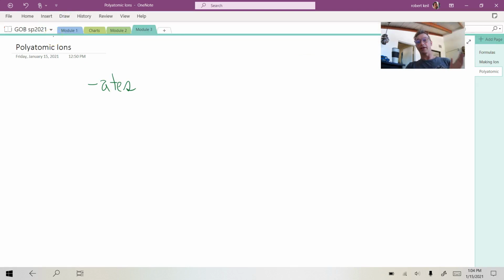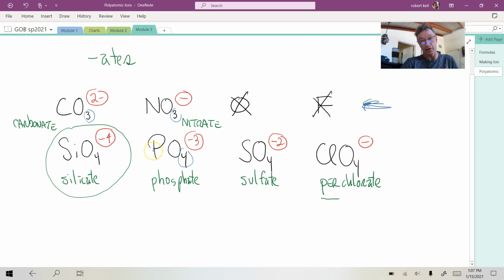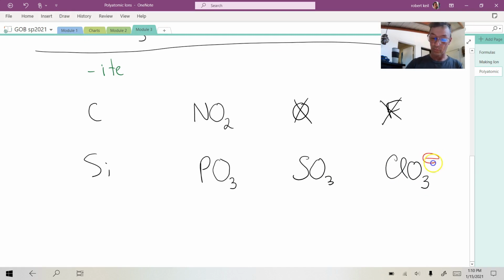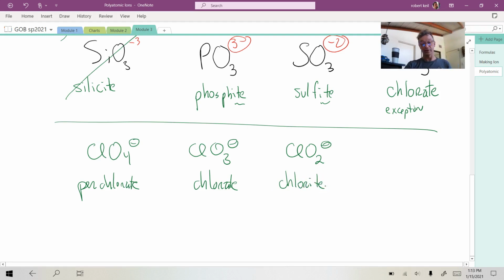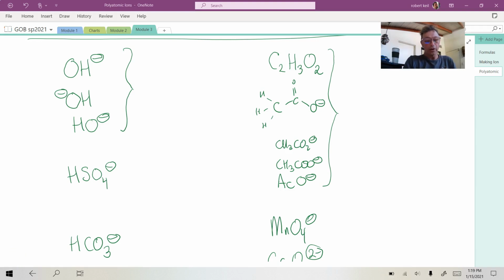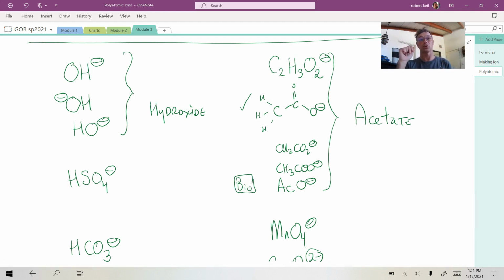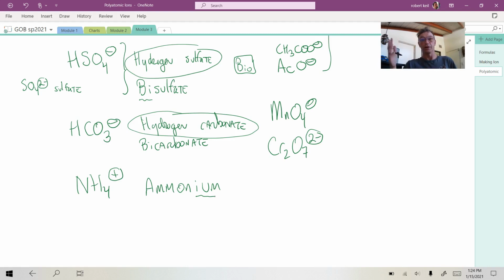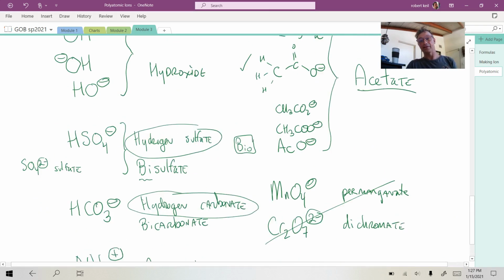Polyatomic Ions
Let's look at various polyatomic ions, how they are named, and some tips to memorize them.

Lectures from when my class at Moorpark College was on-line.